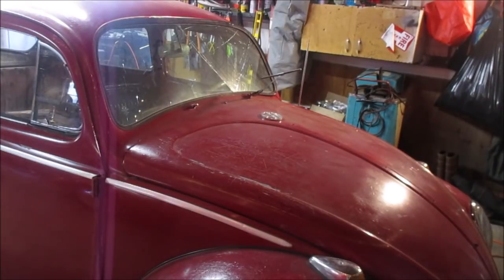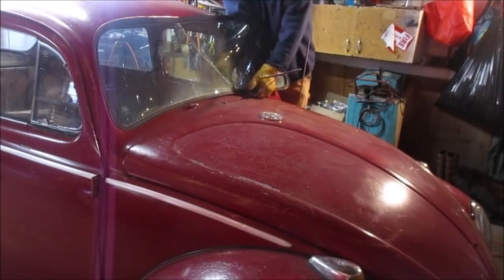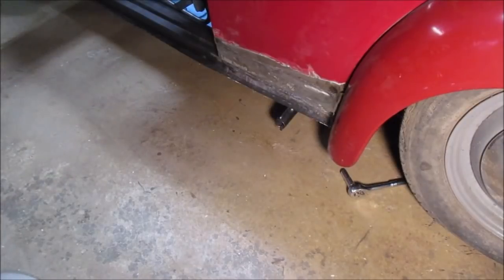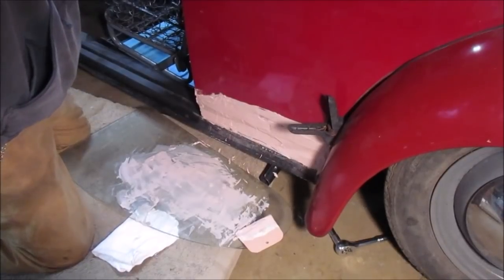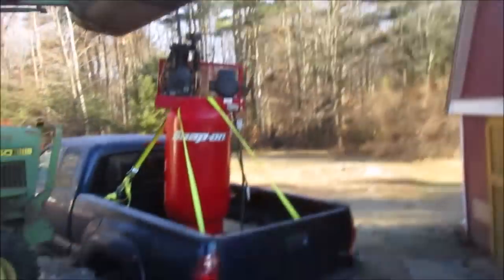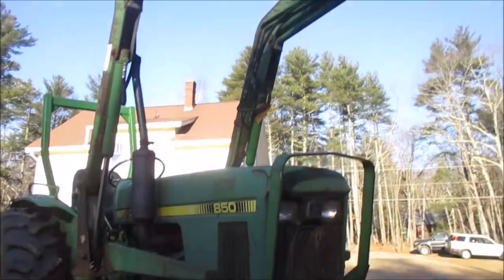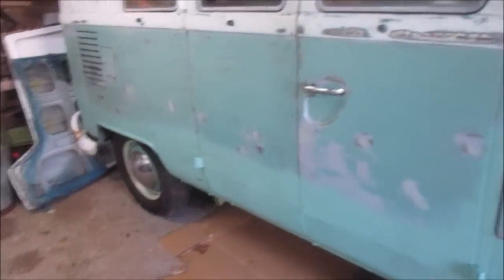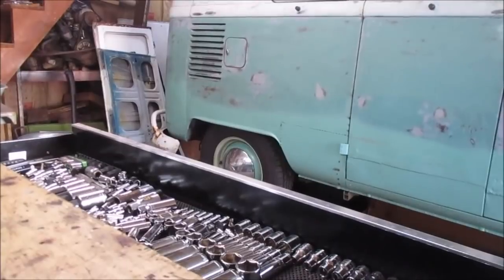USING BODY FILLER FOR THE FIRST TIME 1964 VW BUG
This is my first experience with body filler. Also My friend Justin needed some help with the monster of all  air compressors.